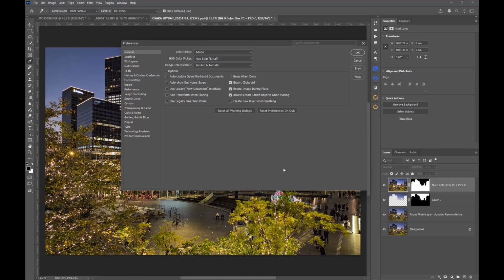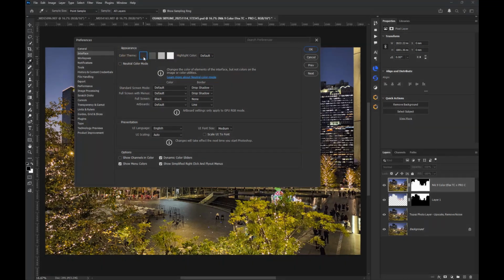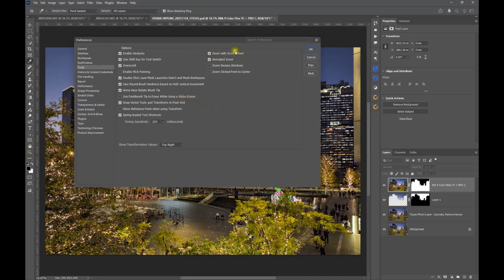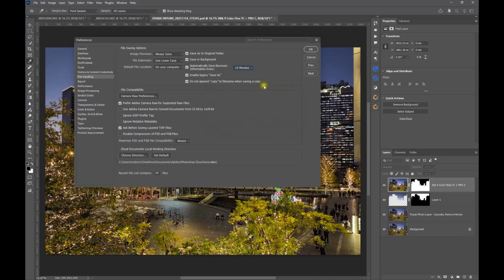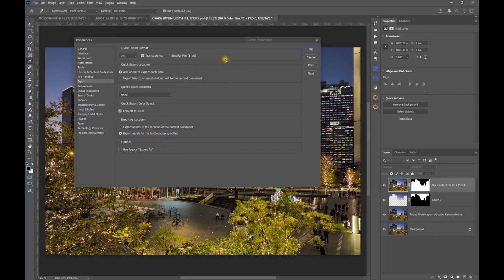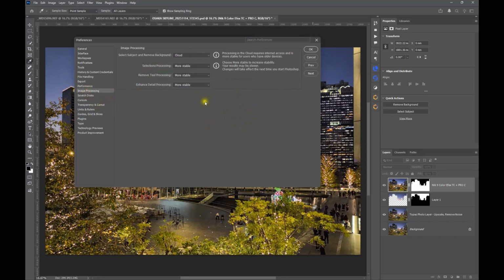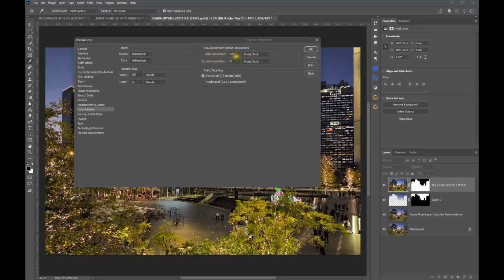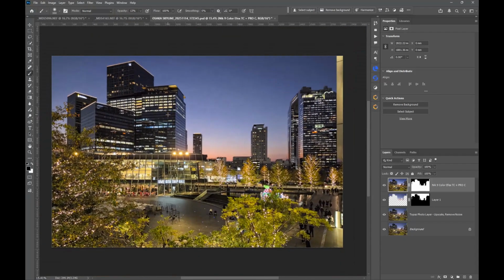FIVE MINUTE PHOTOSHOP PART 2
In this second part of the five minute series, I cover important preferences settings that you need to make in Photoshop to ensure smooth performance and the best porcessing environment.